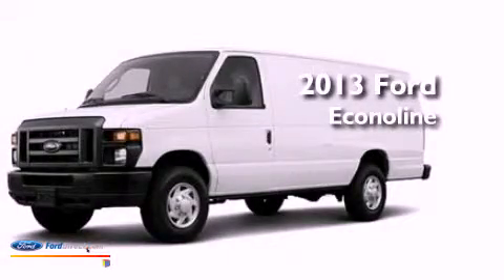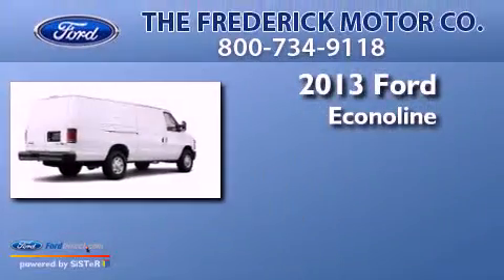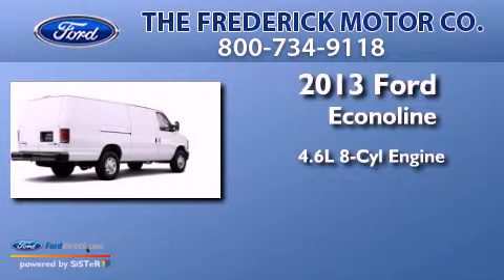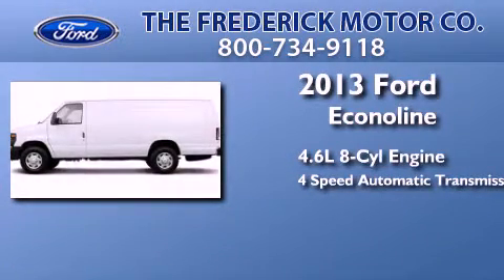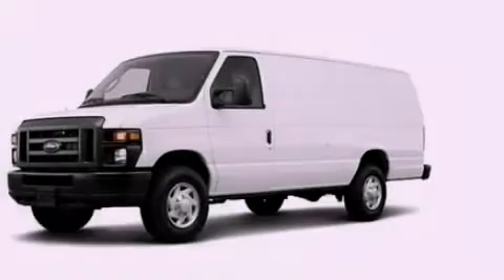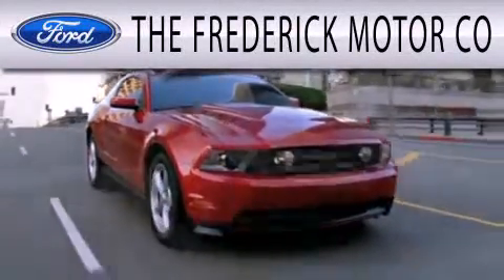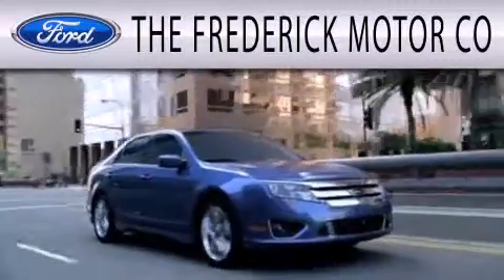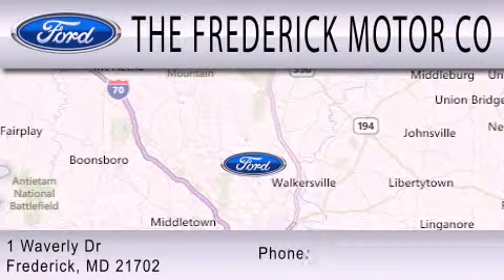2013 FORD ECONOLINE 250 Frederick MD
Year : 2013
 Make : FORD
 Model : ECONOLINE 250
 Engine : 4.6L V8 16V MPFI SOHC FLEXIBLE FUEL
 Trans . : 4-SPEED AUTOMATIC
 Exterior : OXFORD WHITE

 Interior : MEDIUM FLINT
 Stock : 37331